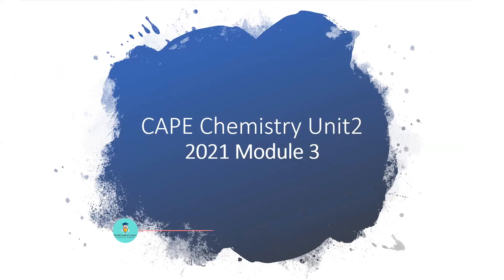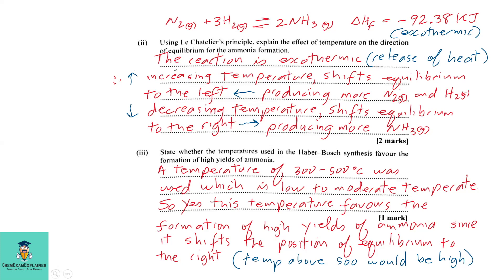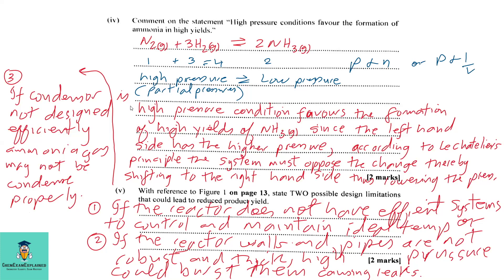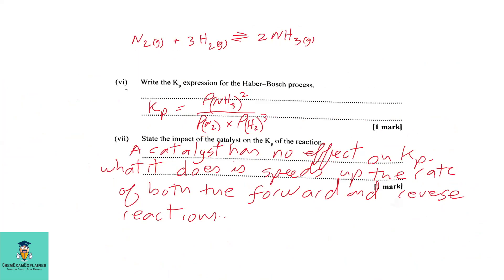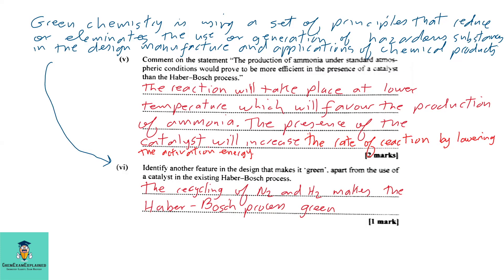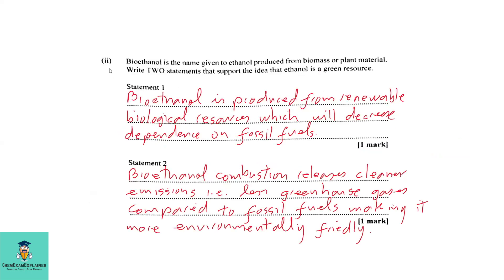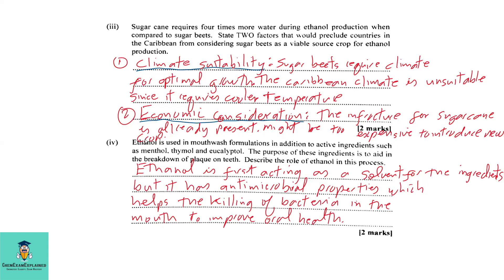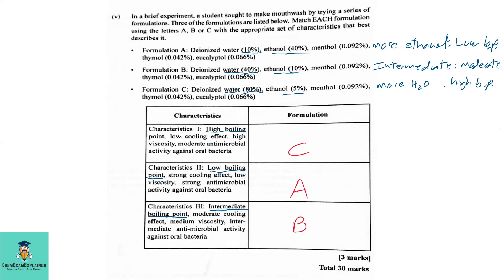CAPE Chemistry Unit 2 May/June 2021 Paper 2 Past Paper Solutions-Module 3